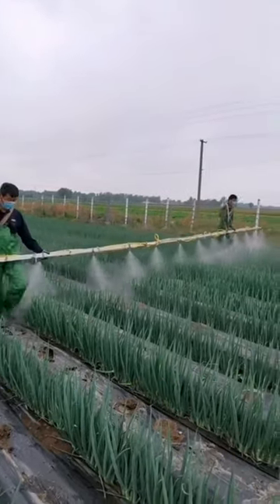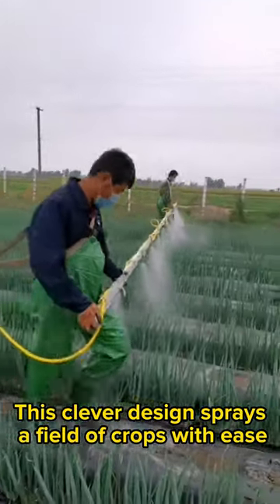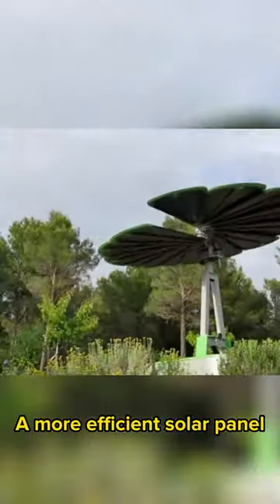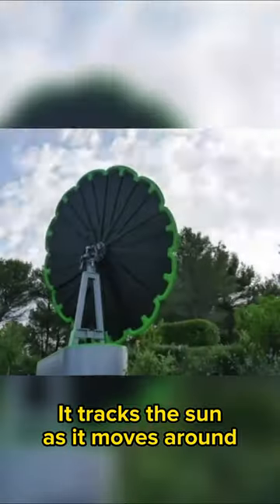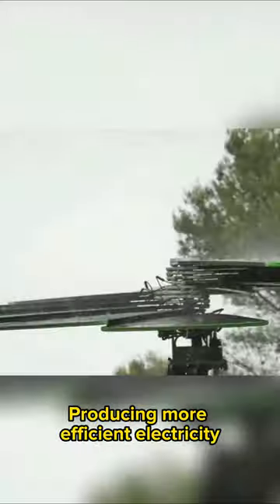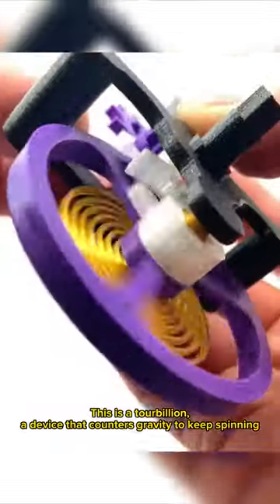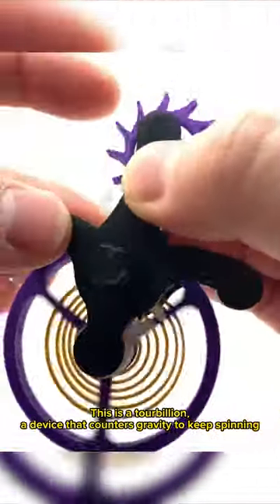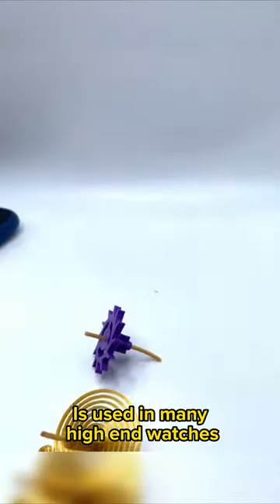5 DESIGNS ON ANOTHER LEVEL #2😲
5 incredible designs helping people with their everyday lives